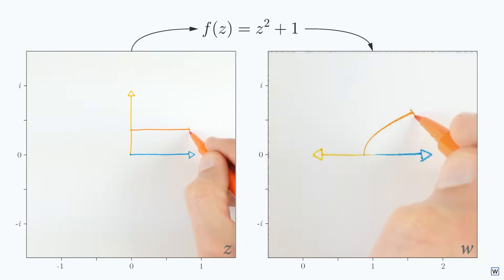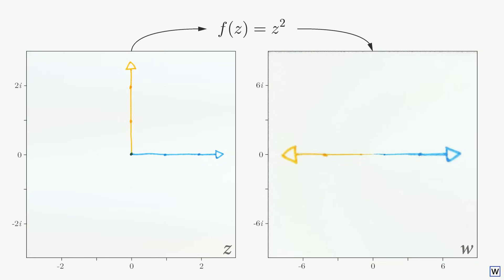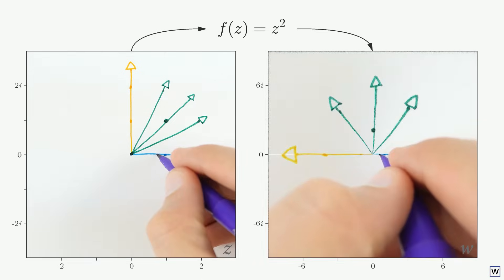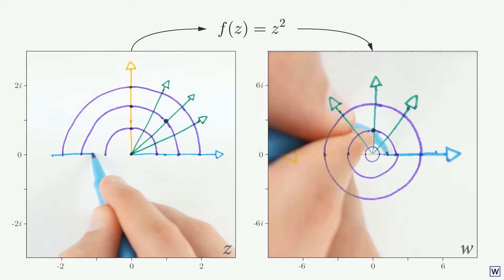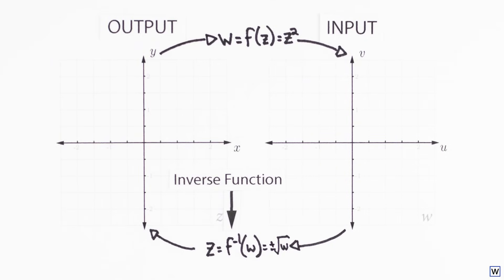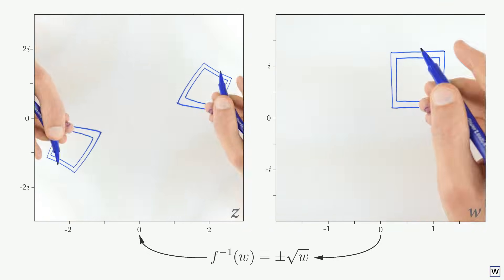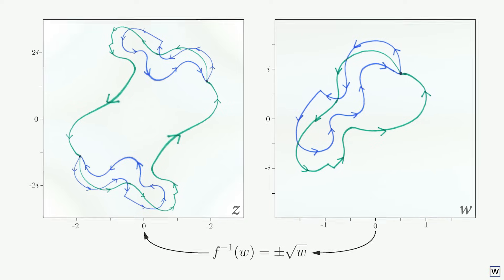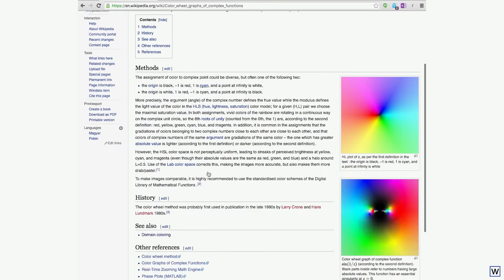Imaginary Numbers Are Real [Part 11: Wandering in 4 Dimensions]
Part 1: Introduction
Part 2: A Little History
Part 3: Cardan's Problem
Part 4: Bombelli's Solution
Part 5: Numbers are Two Dimensional
Part 6: The Complex Plane
Part 7: Complex Multiplication
Part 8: Math Wizardry
Part 9: Closure
Part 10: Complex Functions
Part 11: Wandering in Four Dimensions
Part 12: Riemann's Solution
Part 13: Riemann Surfaces